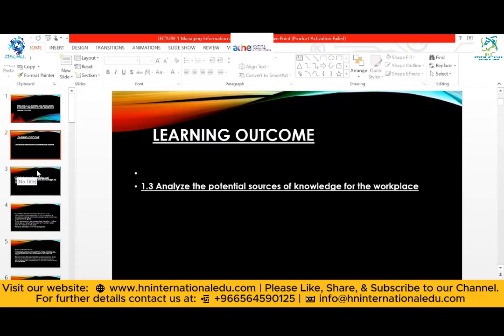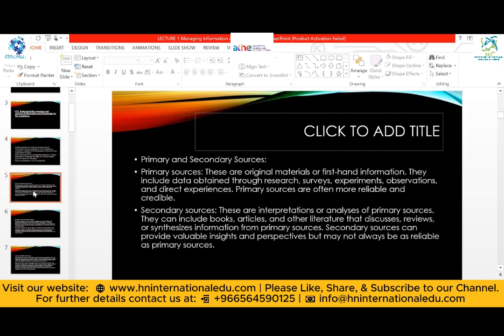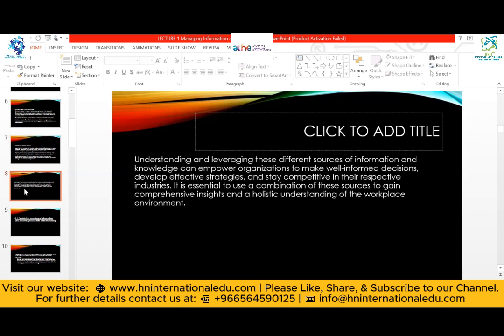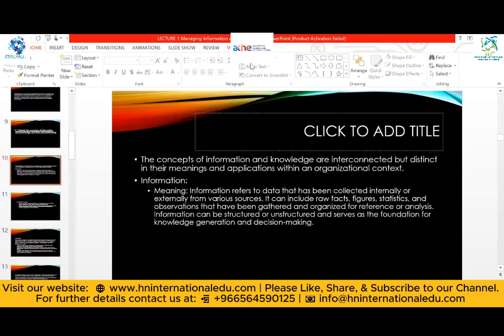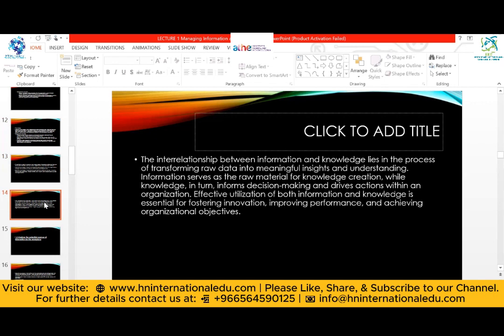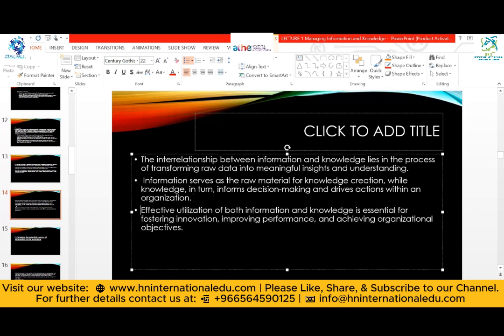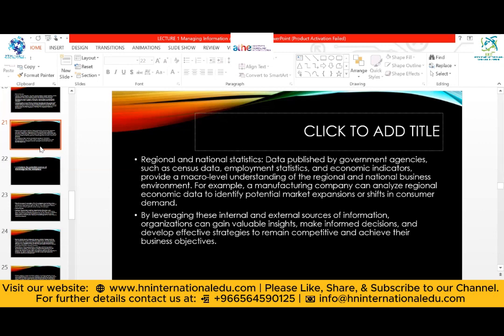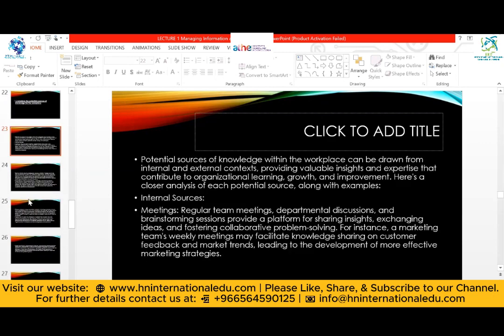Managing Information & Knowledge Lecture No. 01 B2 ATHE Level 4 & 5 Business Management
➤ MBA
➤ MSc. Information Technology
➤ Accounting
➤ Business & Management
➤ Computing
➤ Education & Training
➤ Health & Social Care
➤ Law